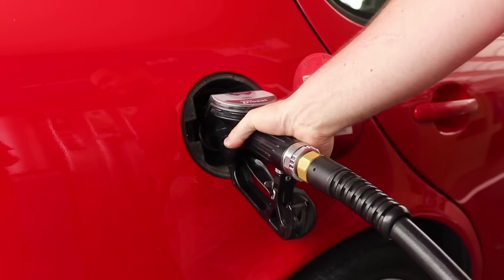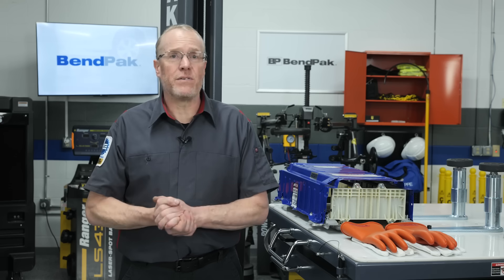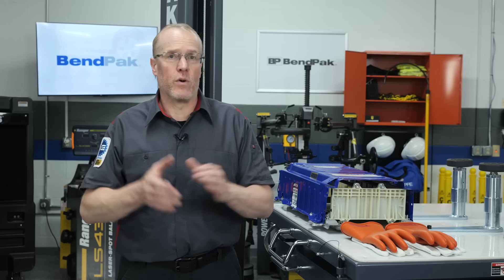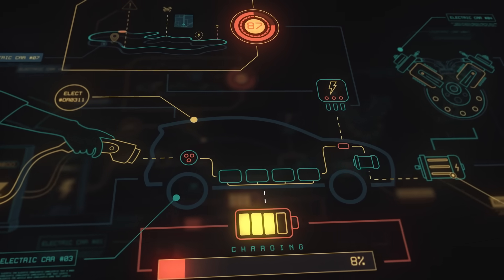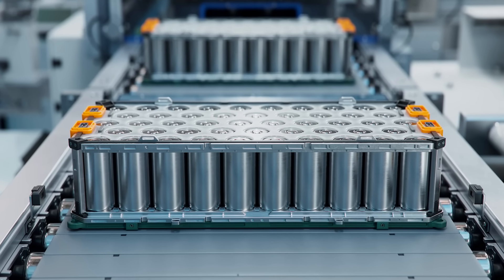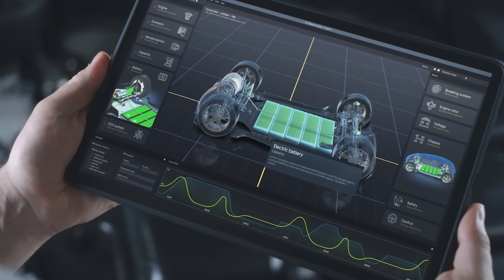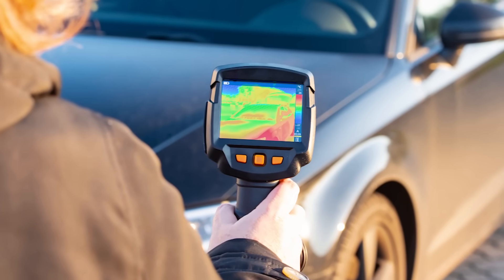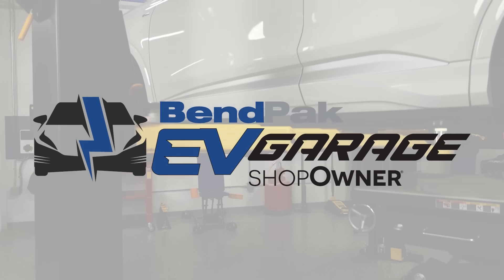Essential EV Battery Testing for Optimal Range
We often hear the same concern from customers: range. Range anxiety is very real. When I run low on gas, I can refill at nearby stations without thinking twice. EV owners don't have that convenience. The EV charging infrastructure hasn't kept pace with market growth. So, EV drivers must plan their routes carefully to find a charger—if one’s even available. Many factors can affect range, as we’ve discussed in previous BendPak Garage videos. But an aging EV may also suffer from battery degradation, making EV battery testing even more important.